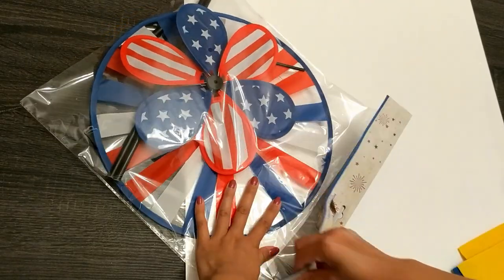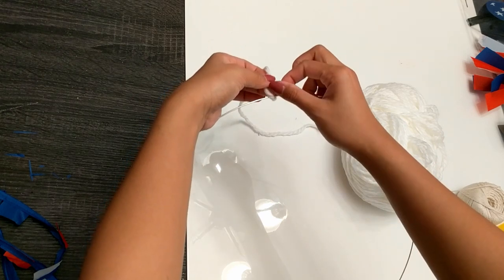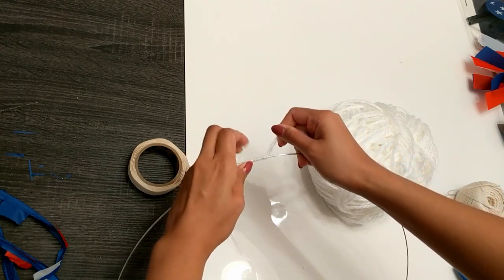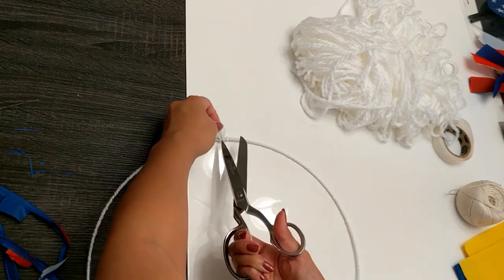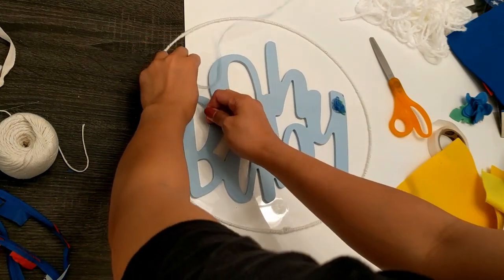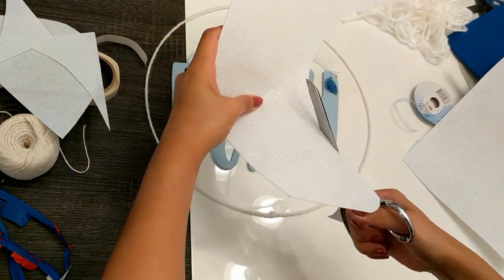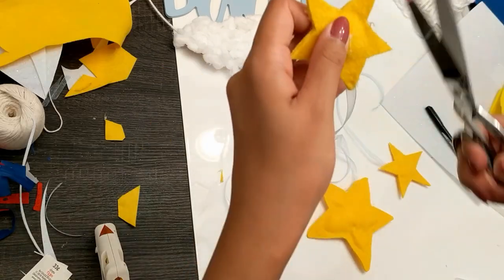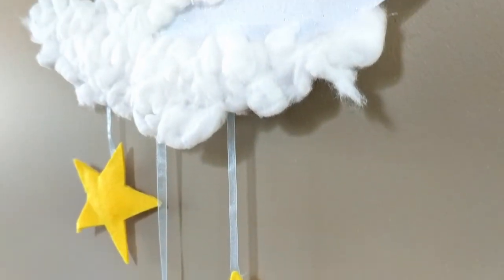DIY | Twinkle Twinkle Little Star Theme | Baby Shower Decor | Under $10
***PS. I also created a matching Baby Shower PRINTABLE GAMES SET of 5 games that are available now on my Etsy shop!
- They can be purchased individually as well!

Thanks so much for tuning in! XO